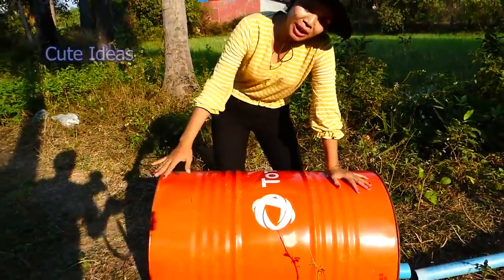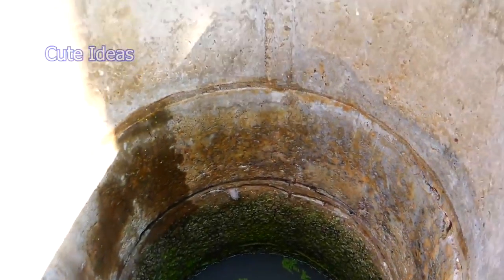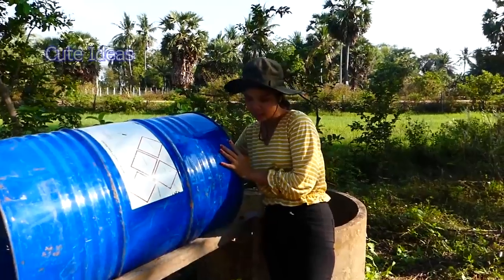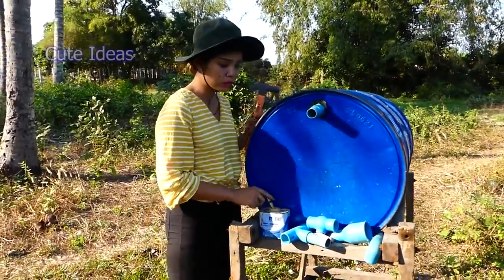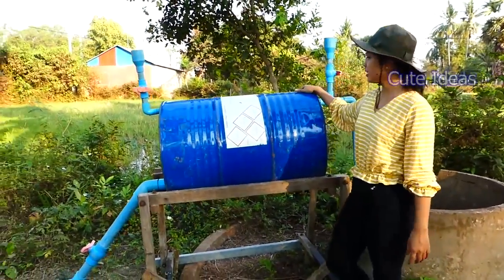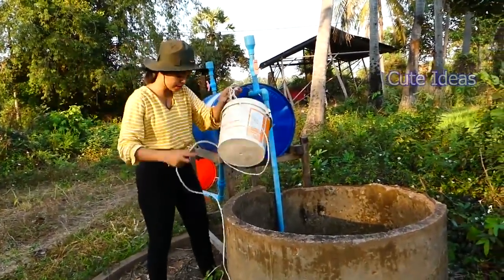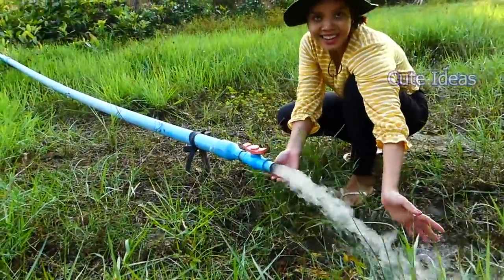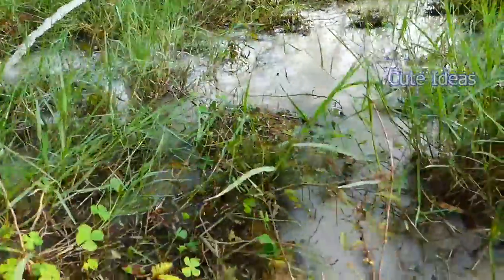Pressured Pump from Deep well, Amazing Auto water motion from deep well using pressure tank drum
Pleashe video with your friends or family
How to make water Pump